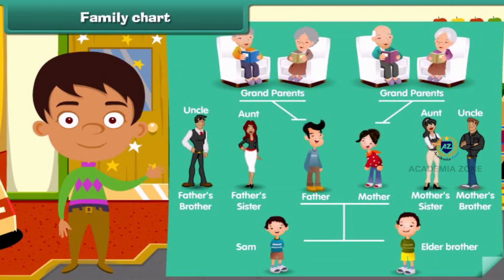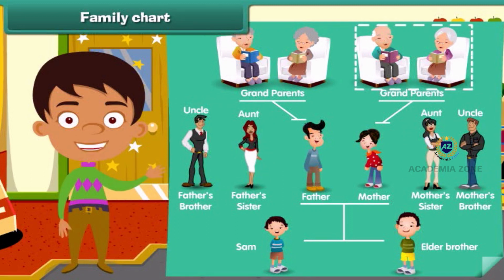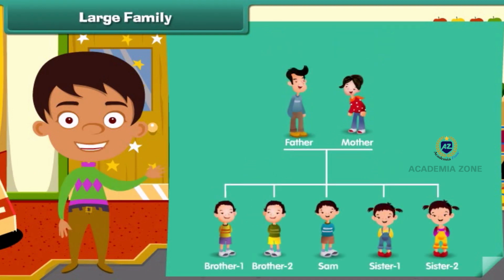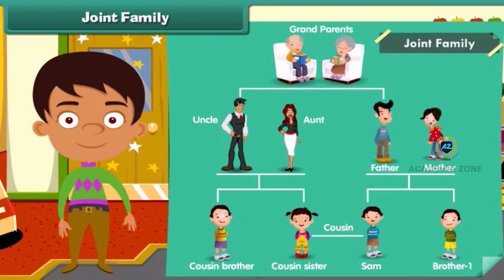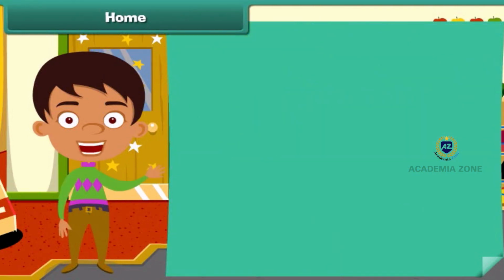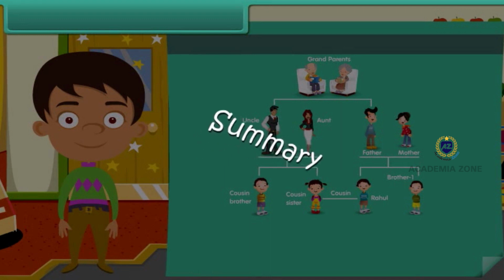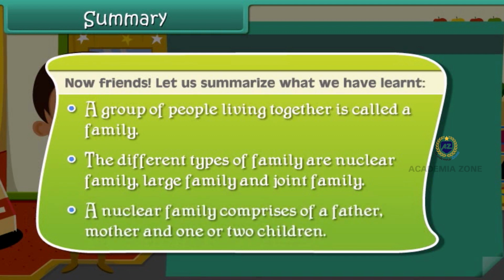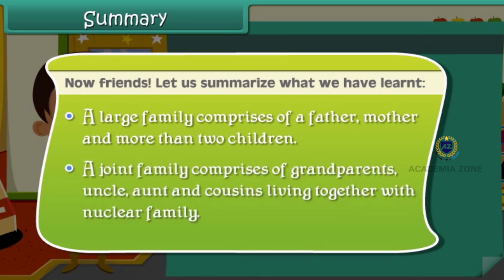Our Family | Class 2 | CBSE | ICSE | FREE Tutorial | Academia Zone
Academia Zone